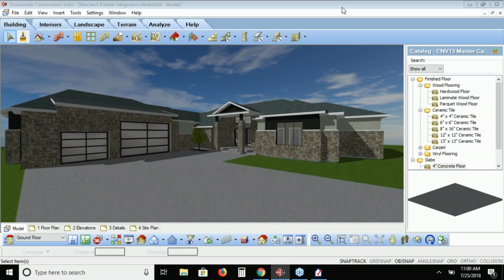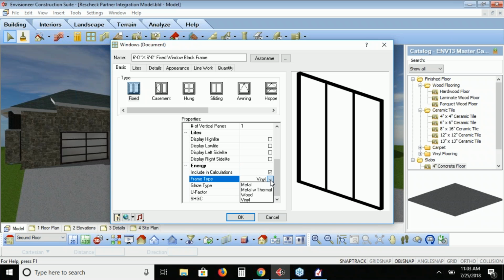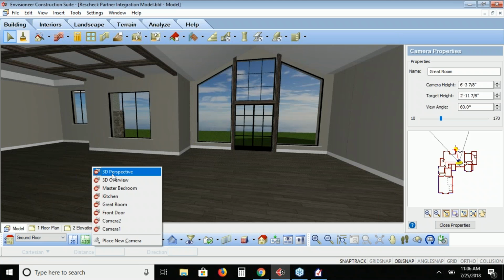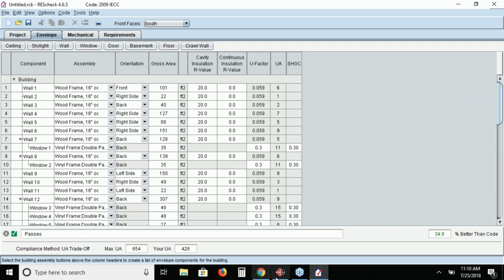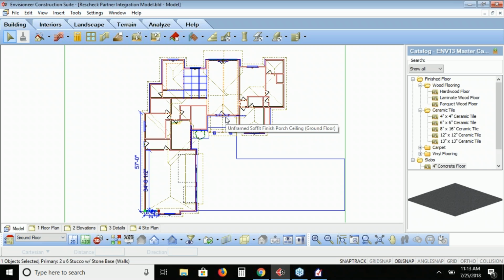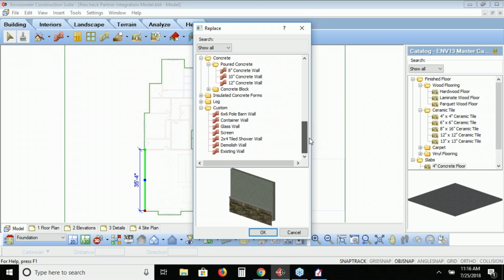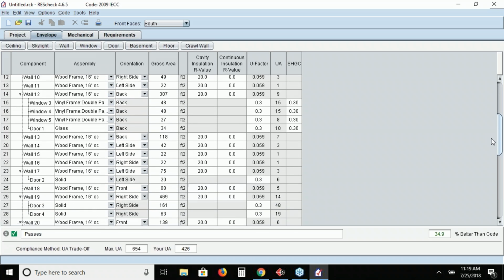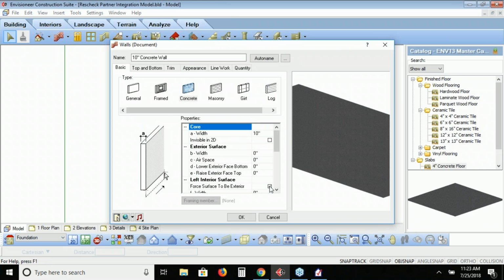Rescheck and Envisioneer BIM Integration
Watch this recorded webinar on integrating the information from the Envisioneer BIM model with REScheck.